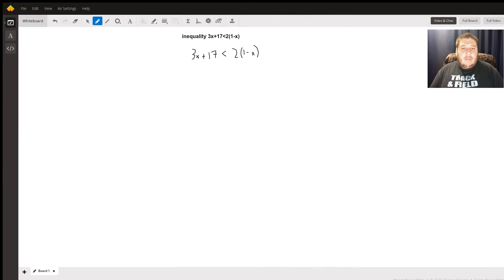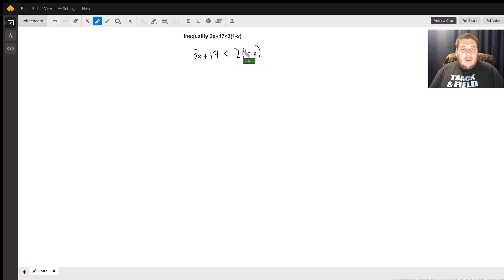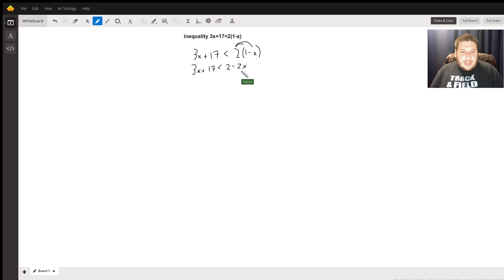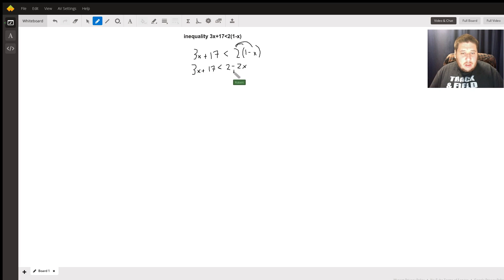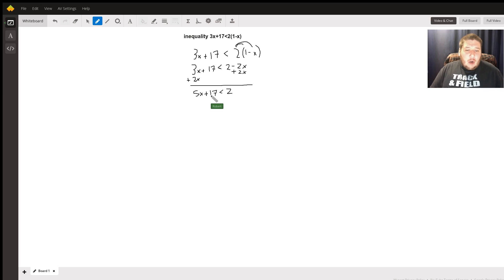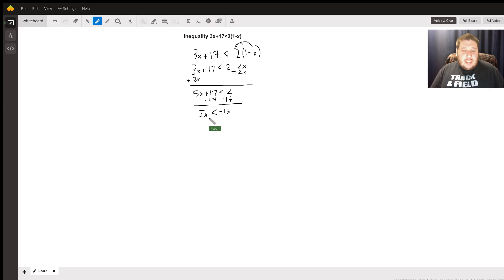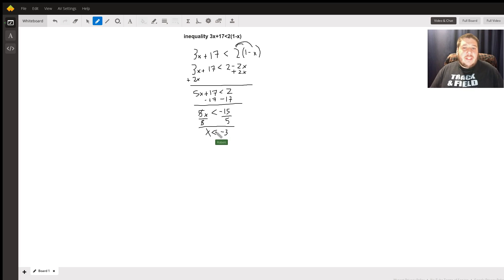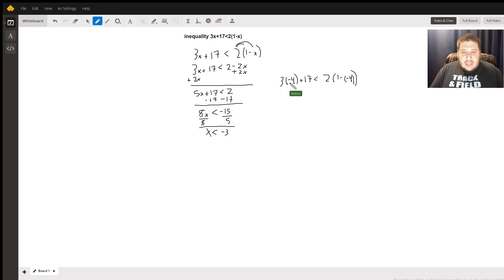Answer to Nadia's Question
Question: inequality  3x+17‹2(1-x)

Answered By:

Robert T.
Certified Online Math Tutor Specializing in Algebra and Calculus